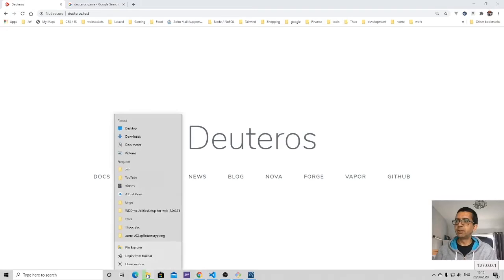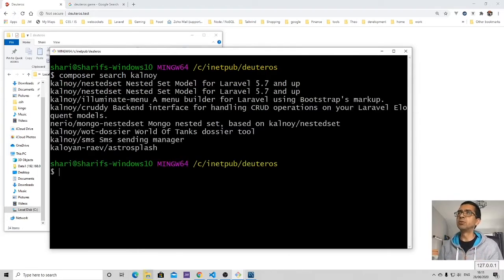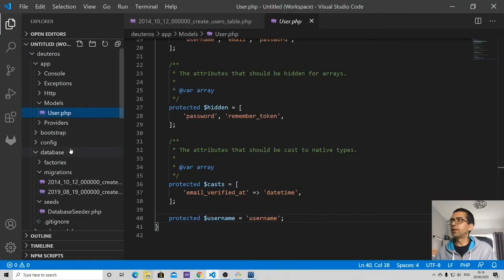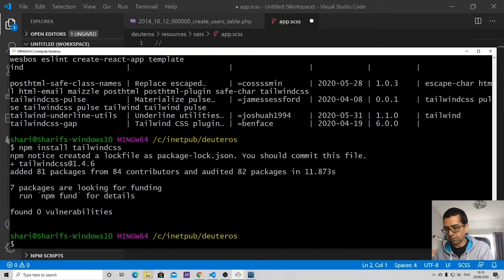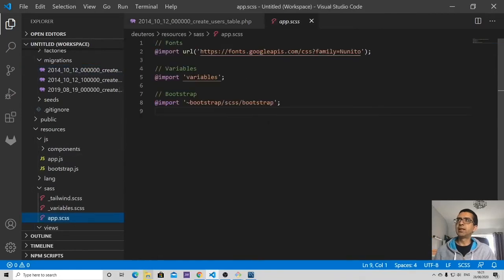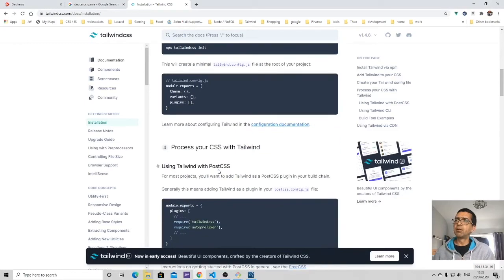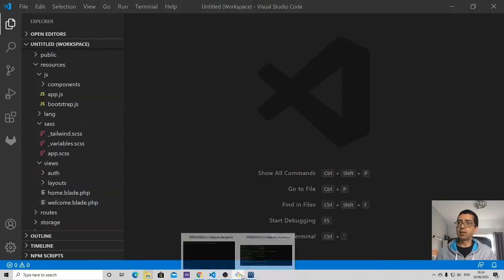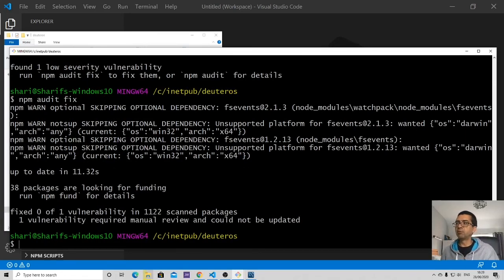Making A Browser-based Game In Laravel - Part 2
The installation of nestedset and tailwind